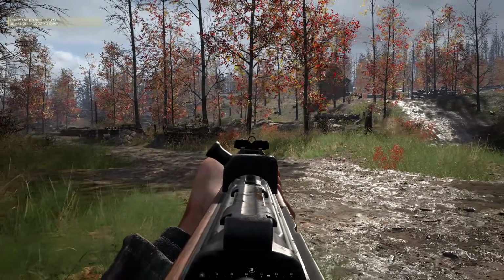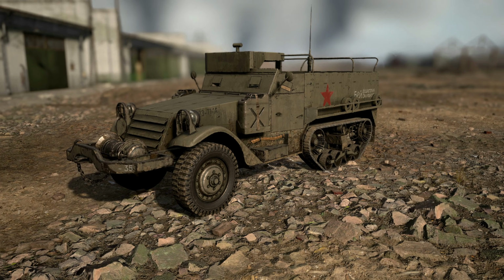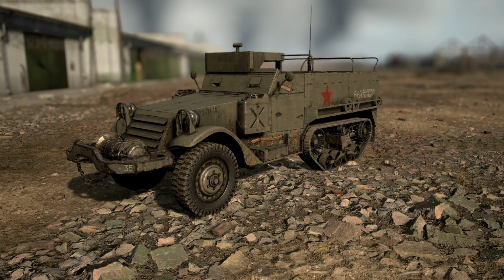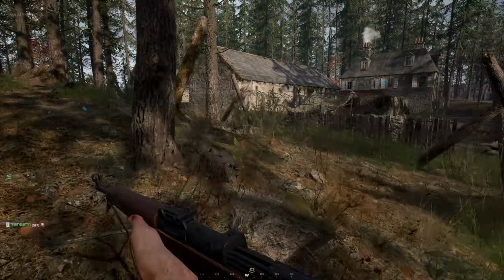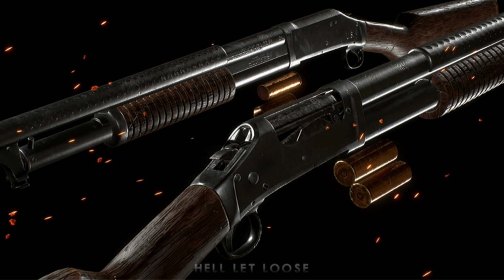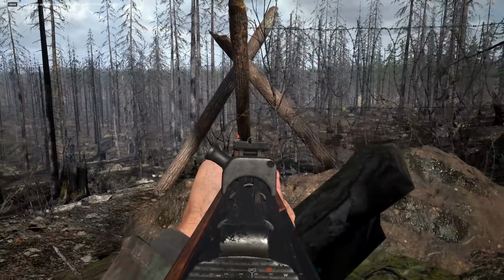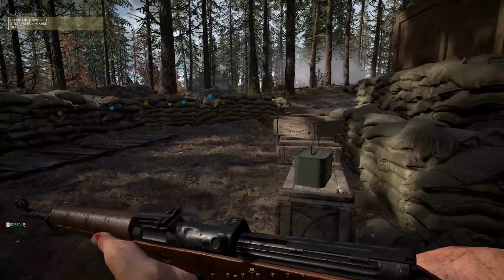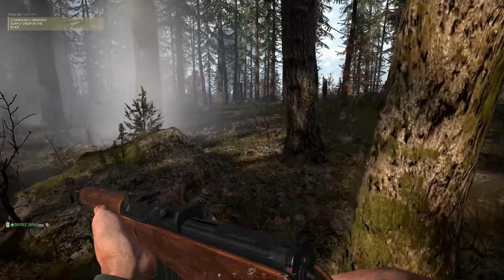Update 11 is Going to be HUGE - Hell Let Loose Update 11 News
So much new stuff for Update 11 in Hell Let Loose!

We are getting half-tracks, the Panzer IV, the FG-42, the Trench Gun, sound effect improvements, new weather effects, new modes. Update 11 is going to be HUGE for Hell Let Loose.